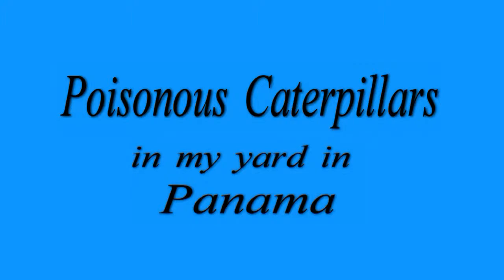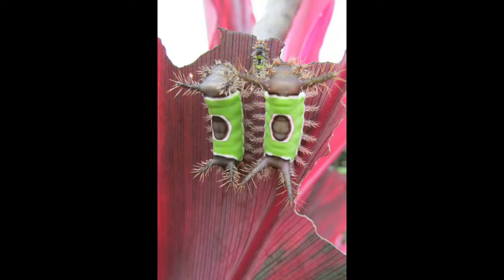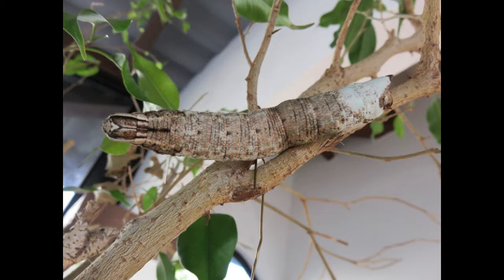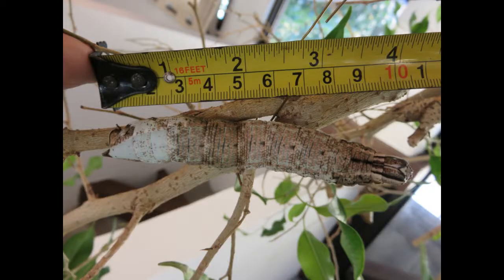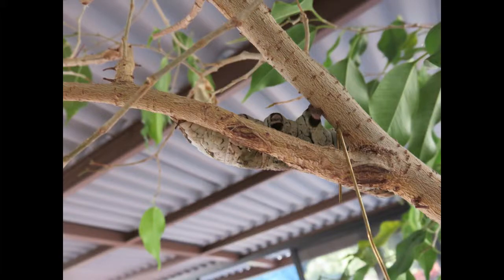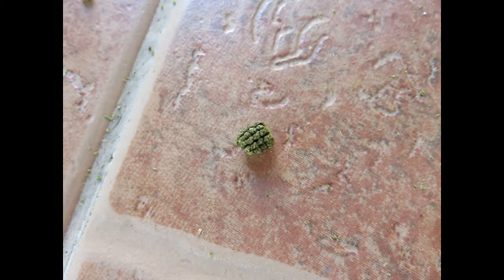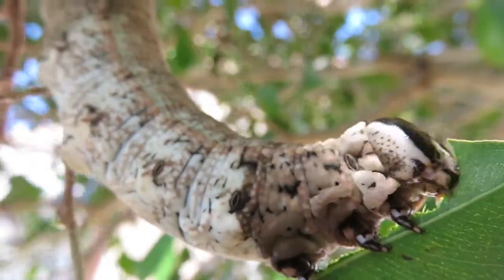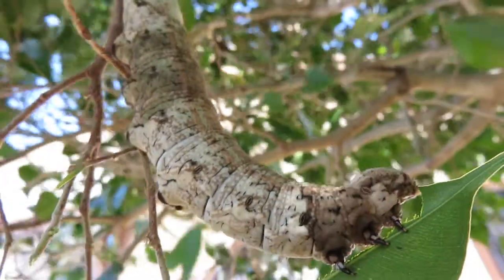Poisonous Caterpillars in our yard in Panama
This is a video that I shot in my yard near Boquete, Panama. I really enjoy the vast variety of wildlife  that lives in and migrates through my yard on a daily basis.